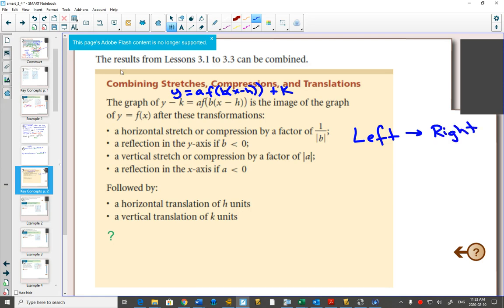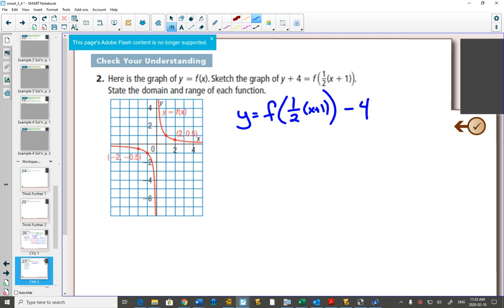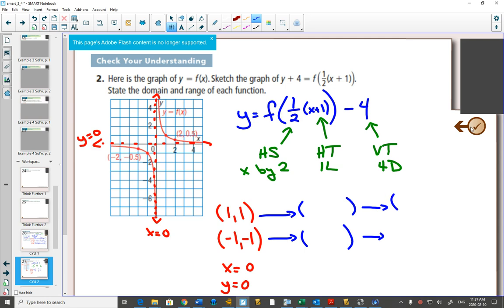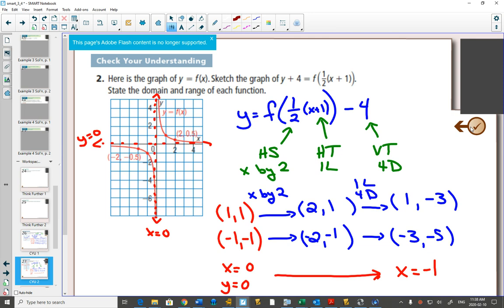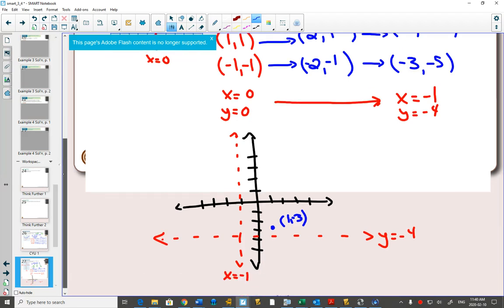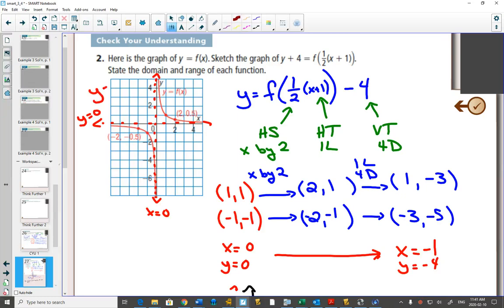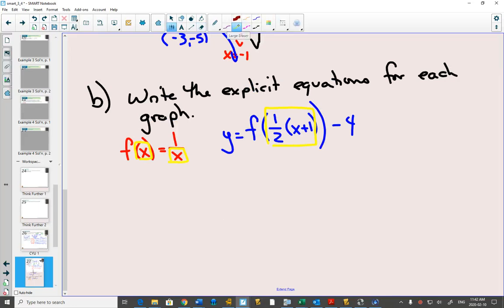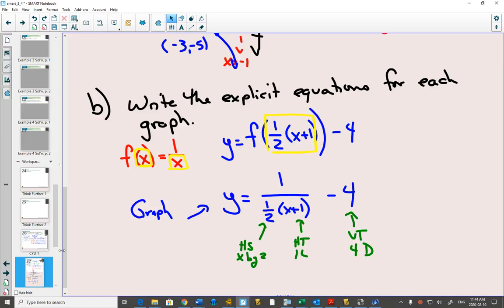40SP 3 4 Example 2